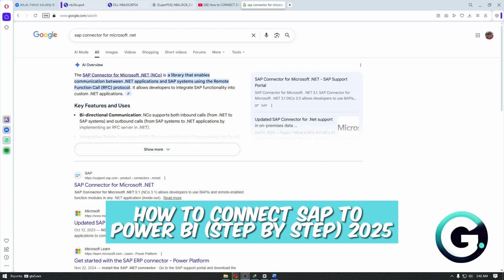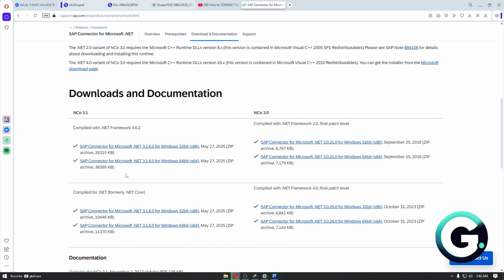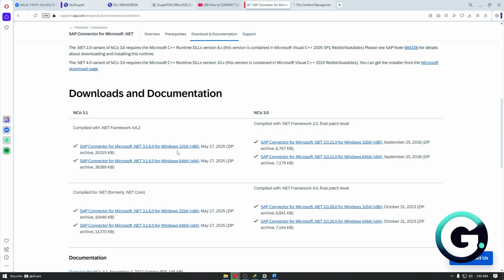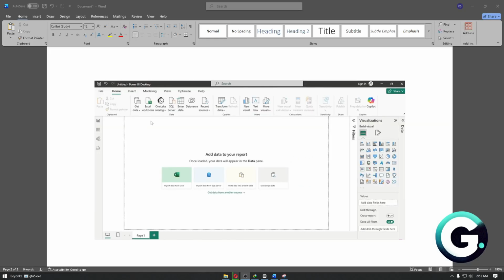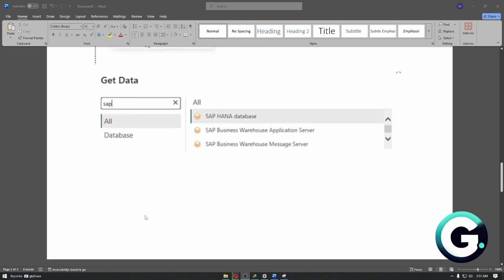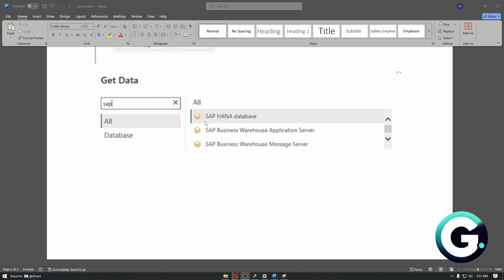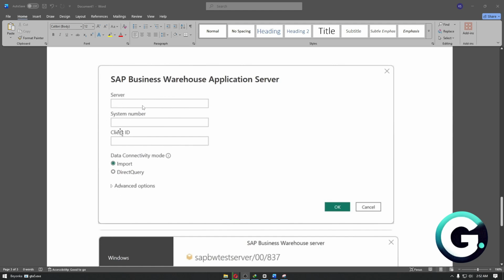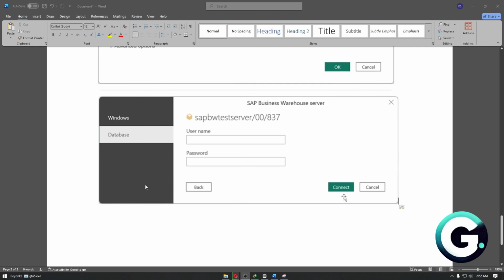How To CONNECT SAP to Power BI (EASY) 2026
How to connect SAP to Power BI step by step in 2026. This video shows how to import data, set up connections, and fix common errors during integration.